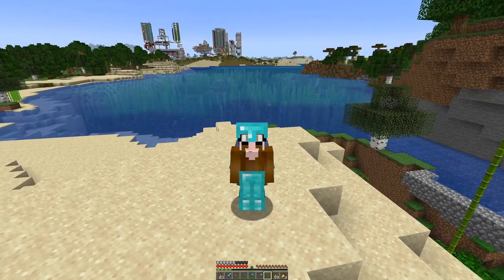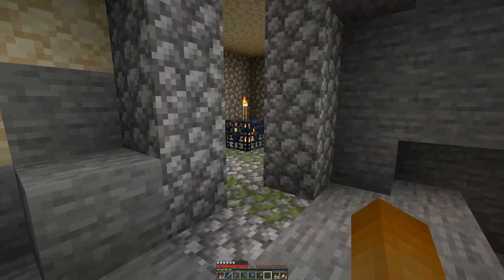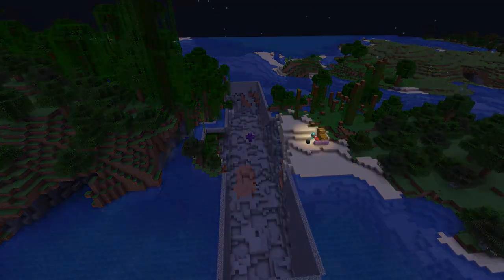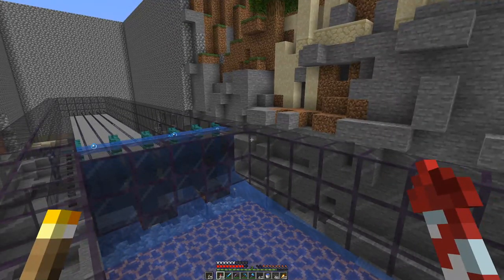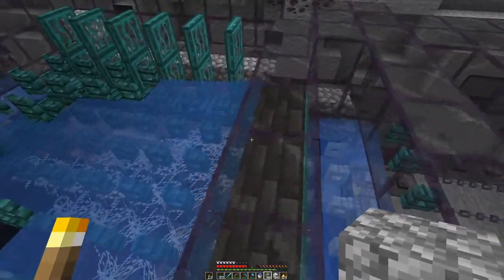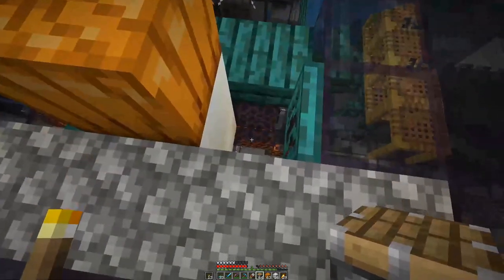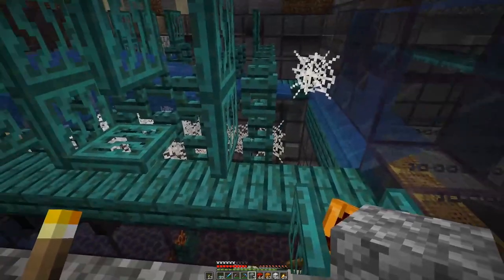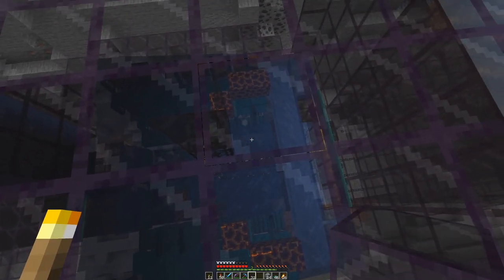Copper Farm - E70 | Another Day in Minecraft - No Mining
Not allowed blocks to break (by example):
* stone
* dirt
* logs
* ores

Exceptions - blocks that cannot be obtained in any other way:
* leaves

Client side mods:
* Bobby
* Replay
* Minihud
* Litemathica
* Logical Zoom
* Raised Clouds

- Anti-Enderman Grief

Resource packs:
* Sticky Pistons Side
* Directional Hoppers
* Directional Droppers & Dispensers
* Directional Observers

Today I build a farm for our copper supply.